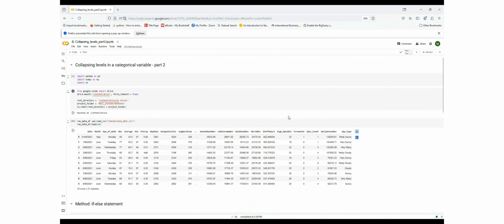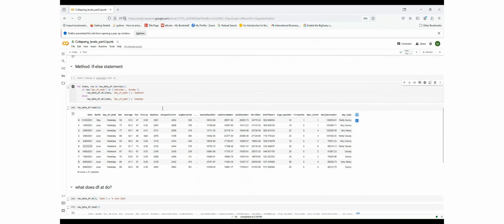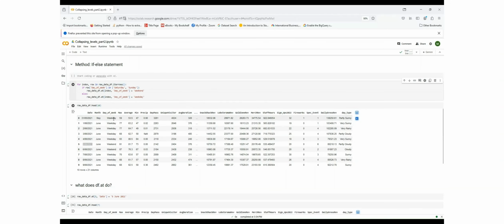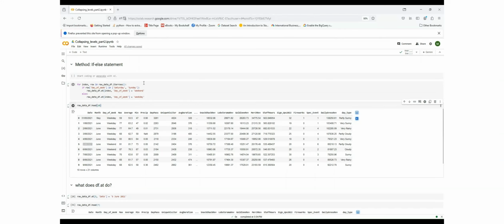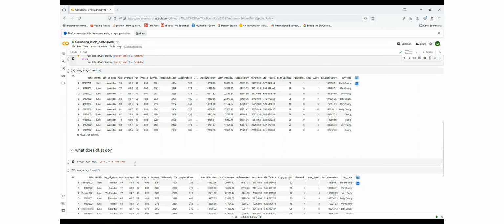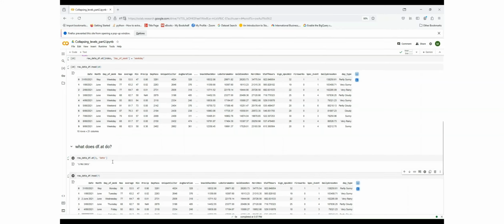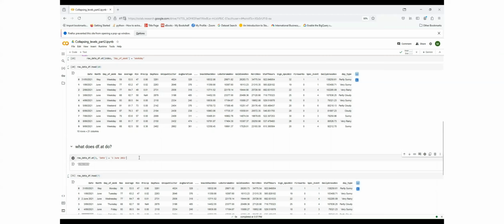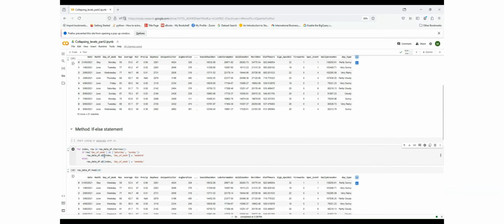Collapsing levels in categorical variables - Part 2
Welcome to Lobster Land! Levels can be collapsed with an if-else statement. Code along with us as we show you how, by downloading the dataset from our

Happy coding,
Lobster Land Mangement